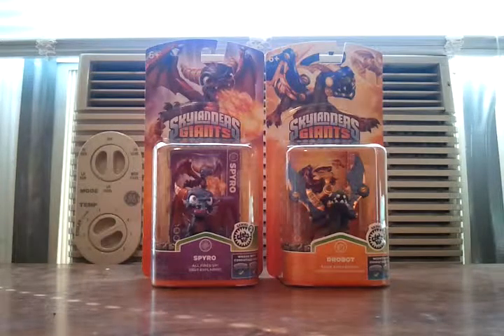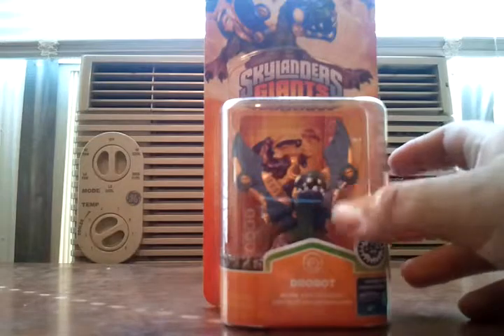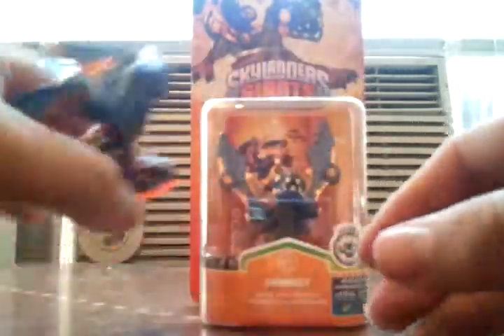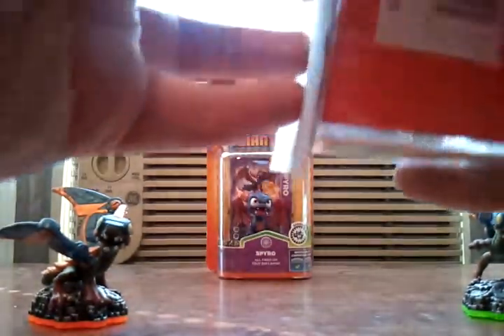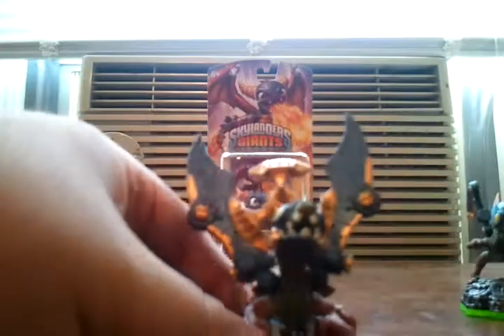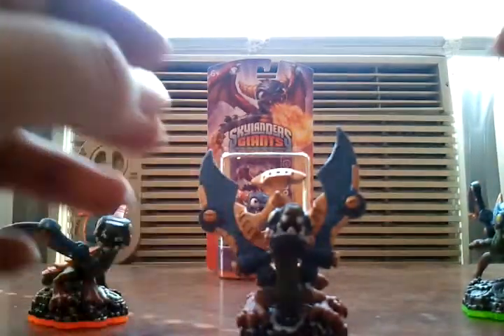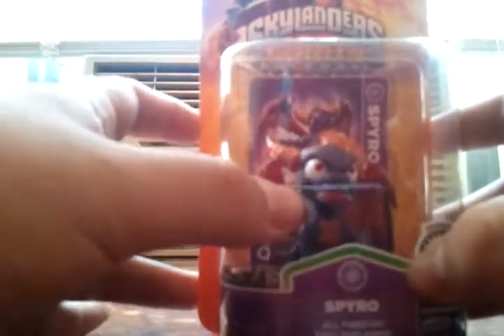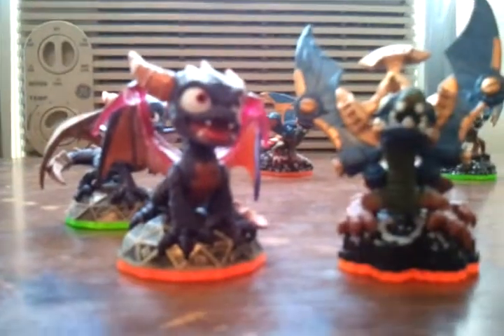Skylanders Update Series 2 Spyro & Drobot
Bout time I uploaded this.